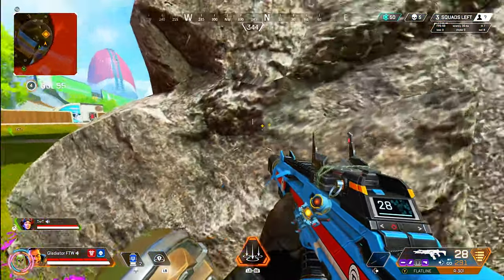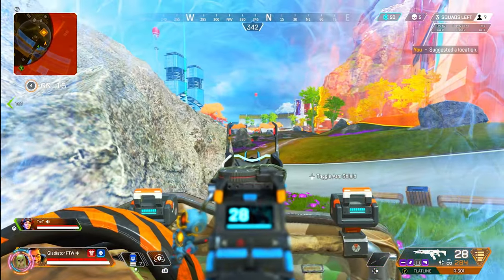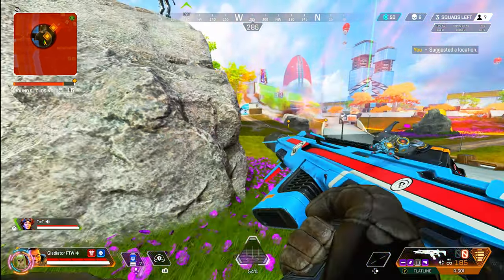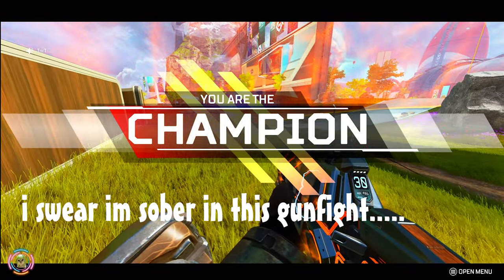Gibraltar In Season 7 (Apex Legends)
With all the open space on the new map, Gibby has become super useful for throwing down cover AND bombing legends out in the open.